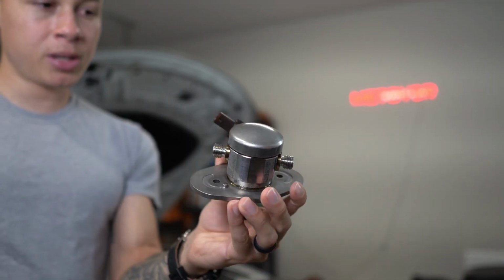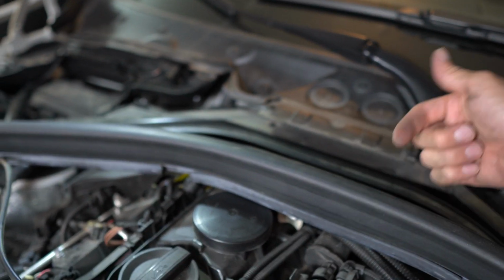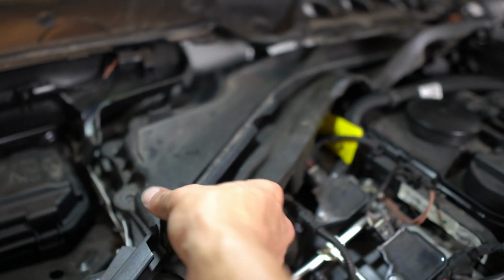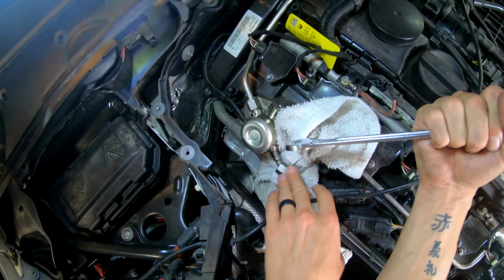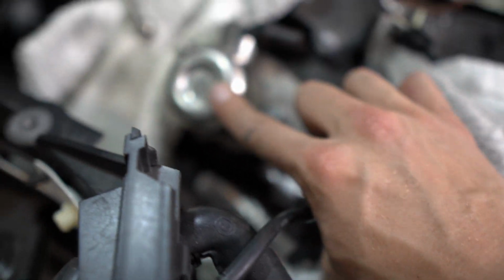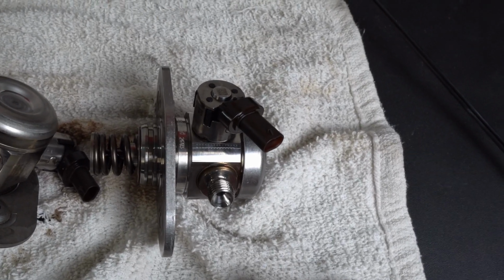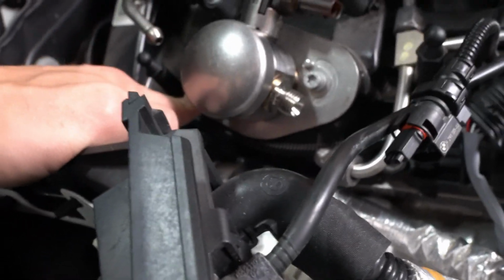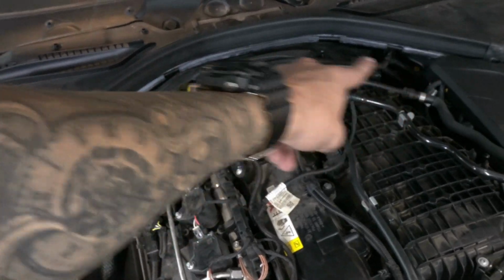High Pressure Fuel Pump Install (B58 TU) (BMW 340i)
In this video I will be installing a B58 TU (2nd generation) High pressure fuel pump. By installing this fuel pump I will double my fuel ability. This is a great install if you want to tune your vehicle to run on E-85 or higher ethanol concentrations.

Gloss Black Kidney Grills
Red V-bar wrap
Sequential Turn Signals
Carbon Fiber Shark Fin
Smoked Taillight Wrap
Sequential Turned Signals
Wheels: 18" Aodhan AFF7